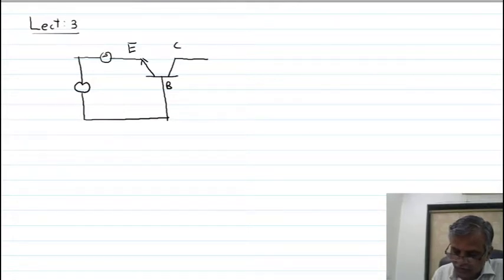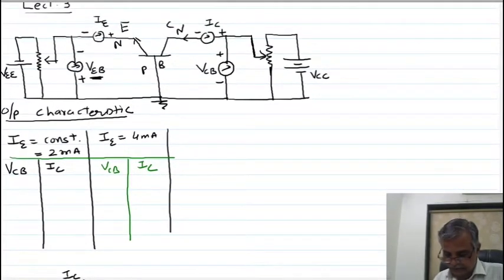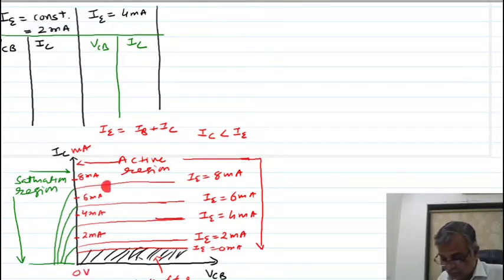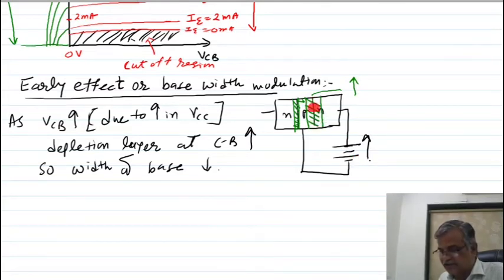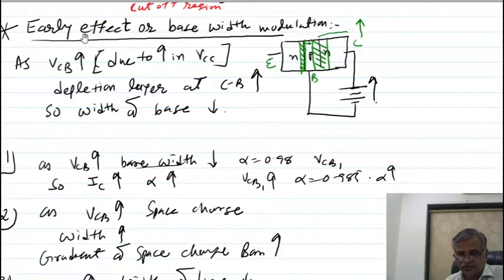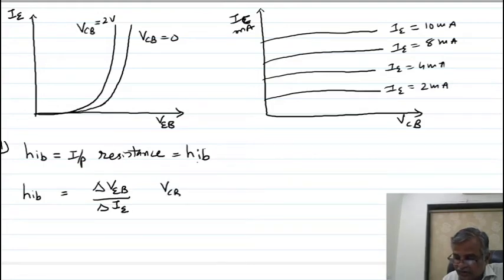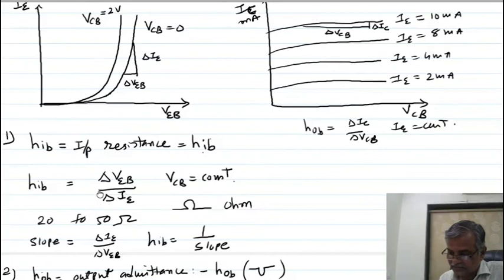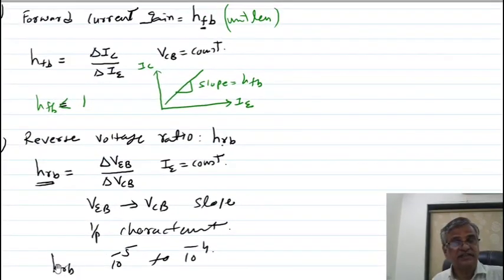LECT 3 Bipolar Junction Transistor AJ